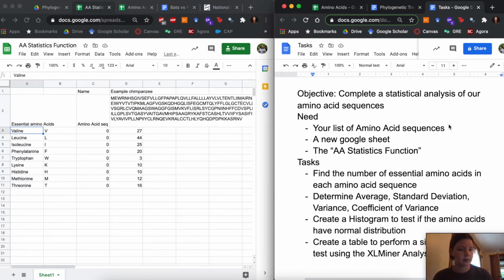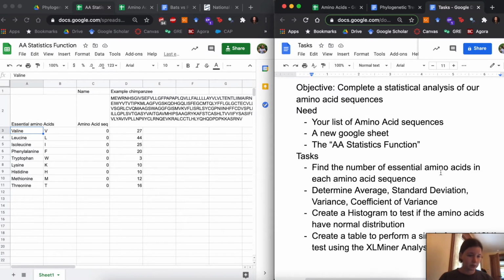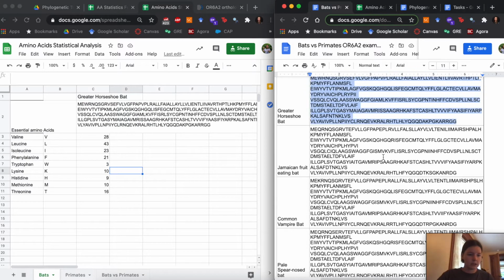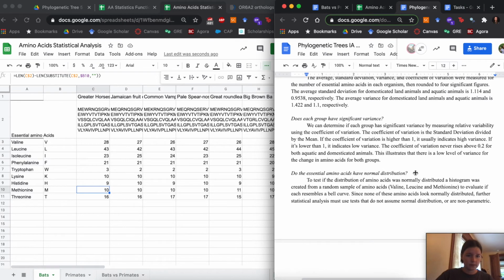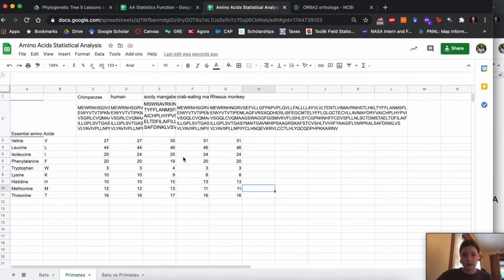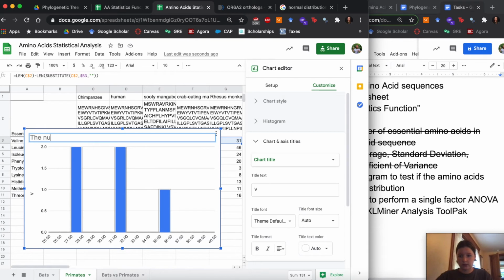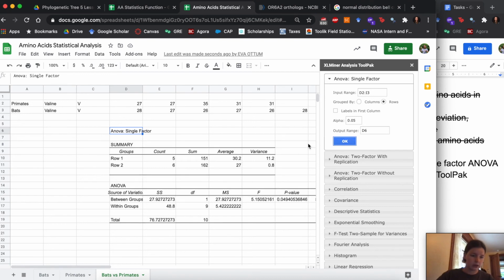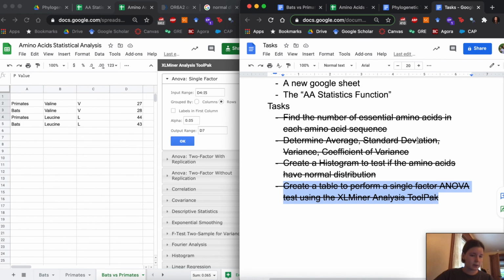Amino Acids Statistical Analysis